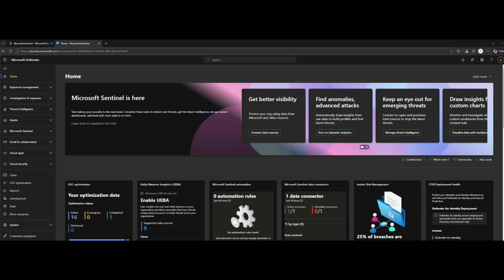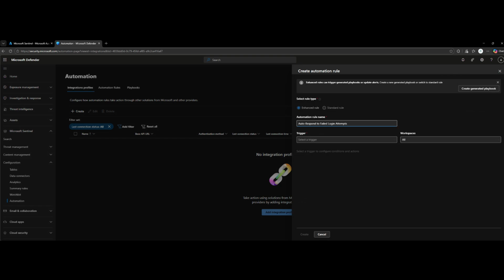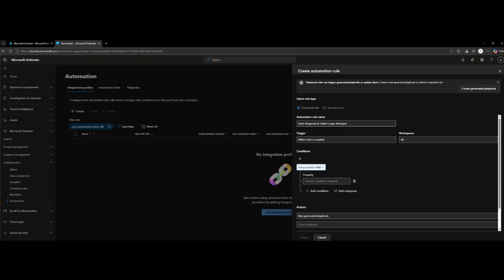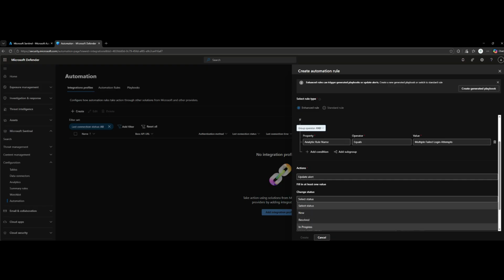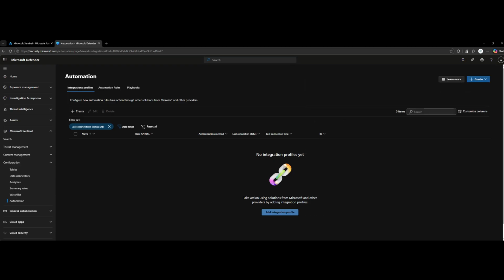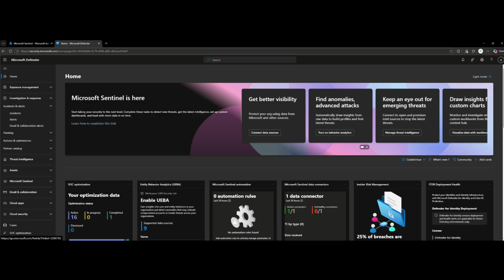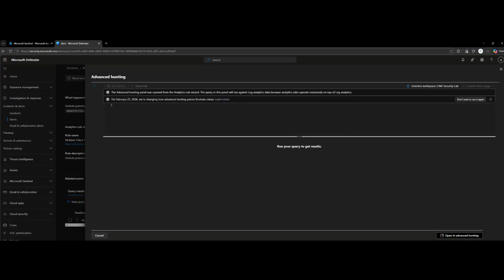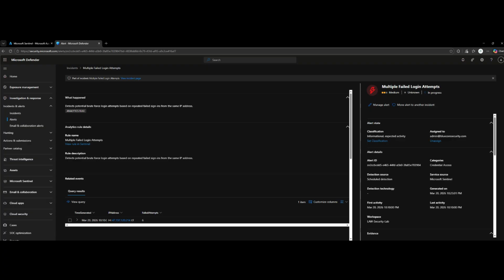Microsoft Sentinel Lab 6: Automating Incident Response (SOC Automation Tutorial)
In this lab, I demonstrate how to automate incident response in Microsoft Sentinel using automation rules inside the Defender portal.

We walk through how to detect suspicious activity, generate alerts, and automatically update incidents to reduce manual workload in a SOC environment.

This is a critical skill for cybersecurity analysts looking to improve efficiency and respond faster to security events.

🔹 What you’ll learn in this lab:
How to create automation rules in Microsoft Sentinel
How to trigger actions when alerts are created
Automatically updating incident status and assignment
How SOC teams reduce alert fatigue using automation
Real-world incident response workflow

🔹 Tools used:
Microsoft Sentinel
Microsoft Defender Portal
KQL (Kusto Query Language)

This is part of my Azure Security / Microsoft Sentinel lab series designed to help you gain hands-on cybersecurity experience.